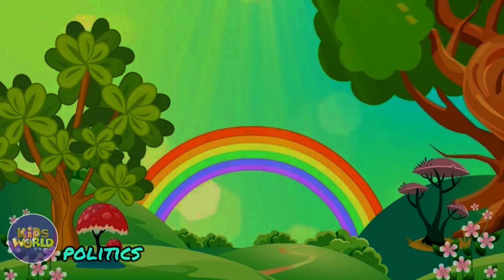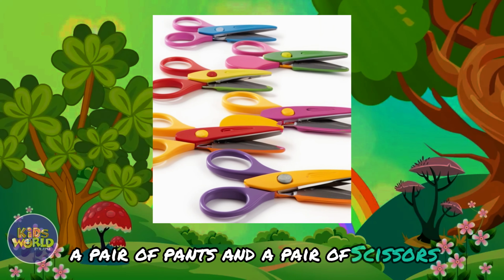Singular and Plural Nouns | Rules & Examples Explained | Nouns Ep 3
📖 Master Singular & Plural Nouns Easily! 📝✨

🔍 What are Singular & Plural Nouns?
✅ Singular – Refers to one item (e.g., ball, box, key)
✅ Plural – Refers to more than one (e.g., balls, boxes, keys)

📌 Plural Formation Rules:
✔️ Add -s to most words (ball → balls)
✔️ Add -es for words ending in ch, sh, s, x (dish → dishes)
✔️ Words ending in -y after a vowel → Just add -s (key → keys)
✔️ Words ending in -y after a consonant → Change -y to -i and add -es (lily → lilies)
✔️ Words ending in -f → Change f to v and add -es (knife → knives)
✔️ Irregular plurals (child → children, deer → deer)
✔️ Words that stay the same in singular & plural (sheep, deer)
✔️ Words that seem plural but are singular (mathematics, physics, measles)
✔️ Items in pairs are always plural (scissors, trousers, glasses)
✔️ Foreign-derived plurals (criterion → criteria, medium → media)

👉 Practice exercises for all levels!
👉 Download FREE worksheets with answers!

📢 Let’s make learning grammar fun & simple! 🎯